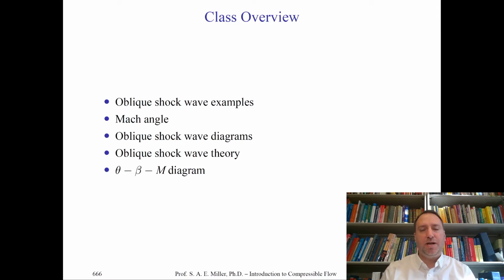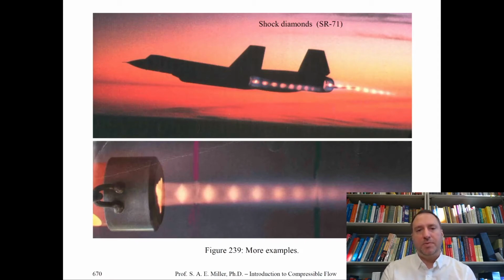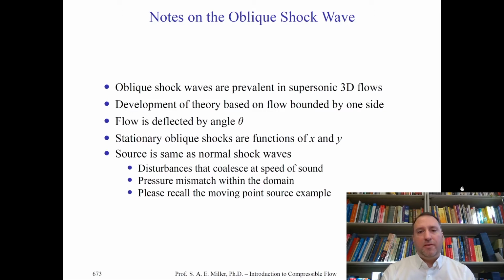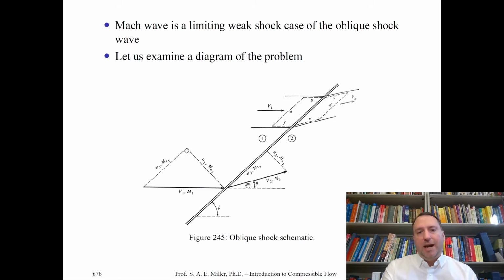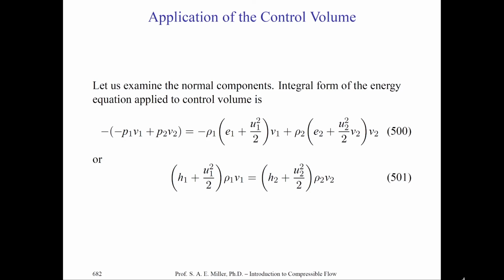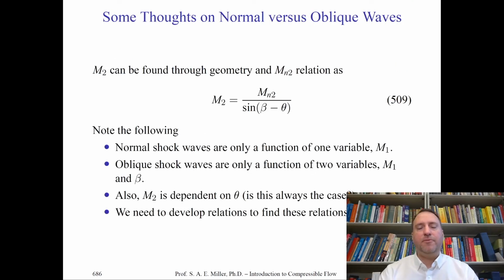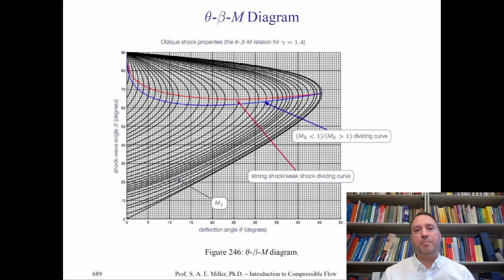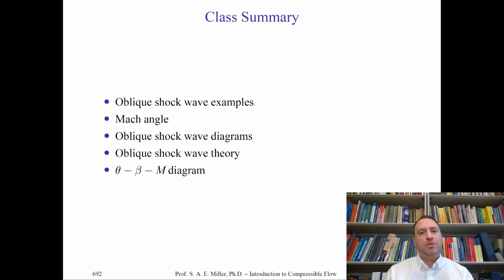Introduction to Compressible Flow - Oblique Shock Waves - 1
Oblique shock wave examples, Mach angle revisited, oblique shock wave diagrams, theory of oblique shock waves, and theta-beta-M graphs.